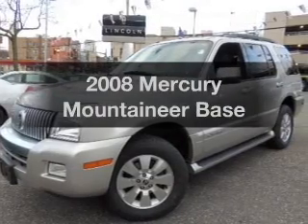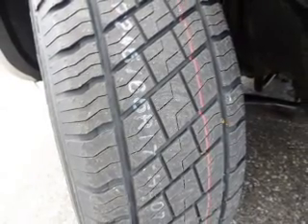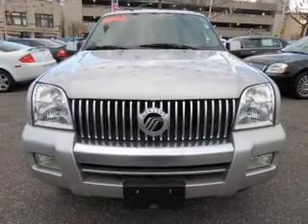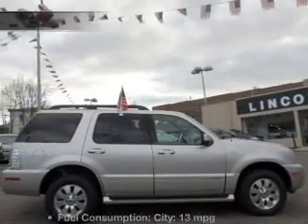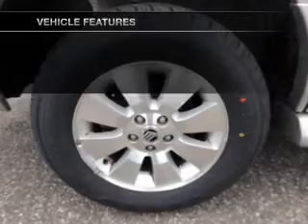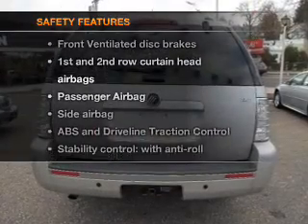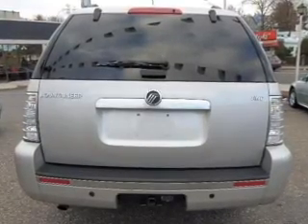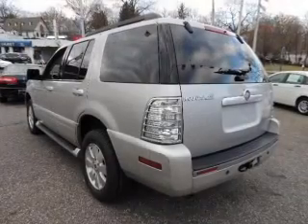2008 Mercury Mountaineer - White Plains NY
Year: 2008
Make: Mercury
Model: Mountaineer
Trim: Base
Engine: 4.0 liter 6 cylinder 12 valve
Transmission: 5-Speed Automatic
Color: Vapor Silver Clearcoat Metallic
Mileage: 60827
Address:
25 West Post Road